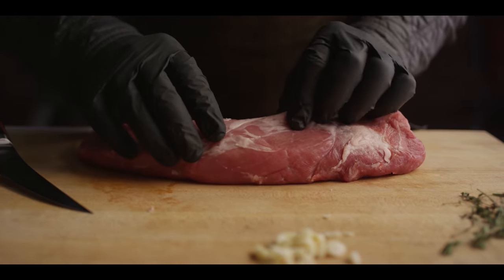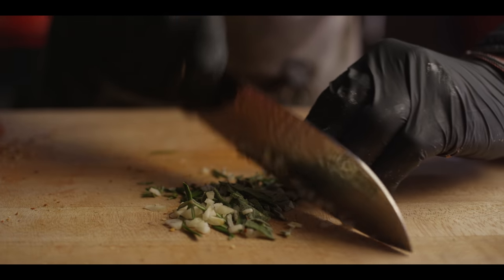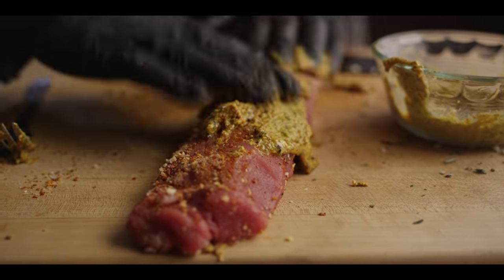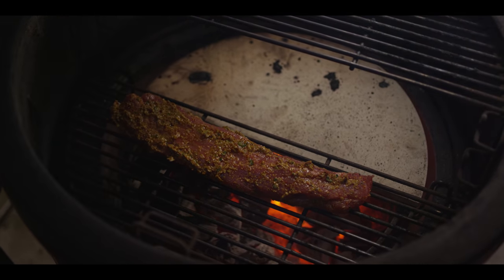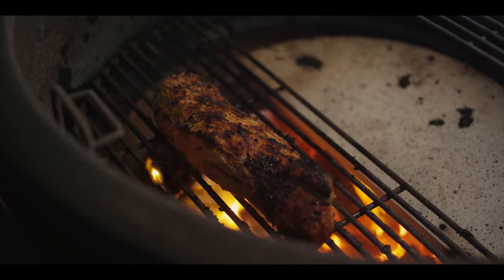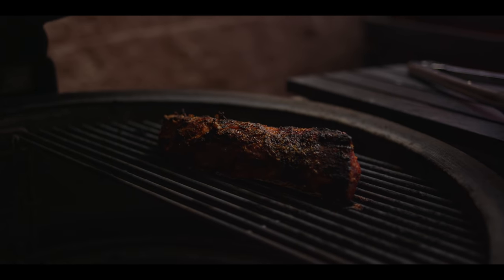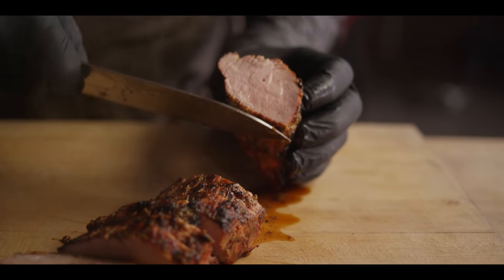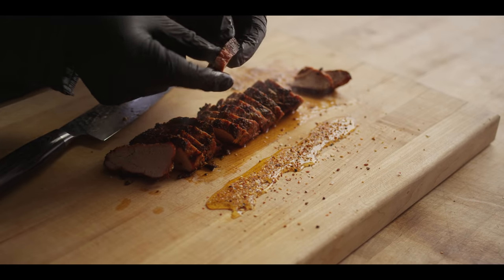Quick Roasted Pork Tenderloin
Chef Eric Gephart fires up the Kamado Joe Classic III Ceramic Charcoal Grill for a Quick Roasted Pork Tenderloin recipe!
Looking for a fun and easy lunch or dinner, look no further than a quick roasted pork tenderloin. This is a method first, recipe second video that will help you access the big bold power of your Kamado Joe.